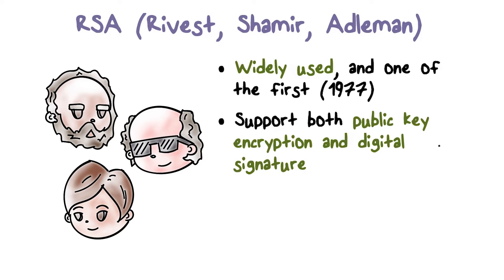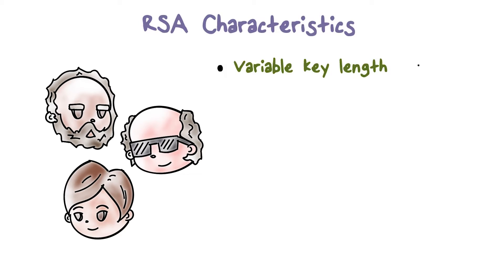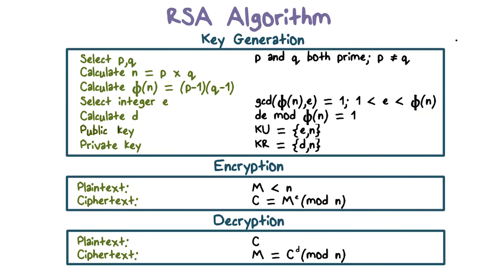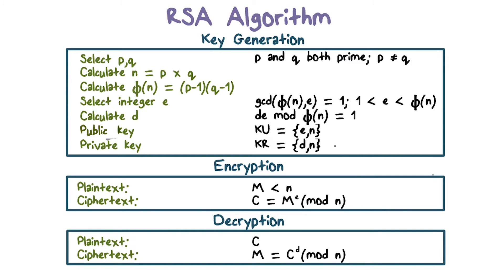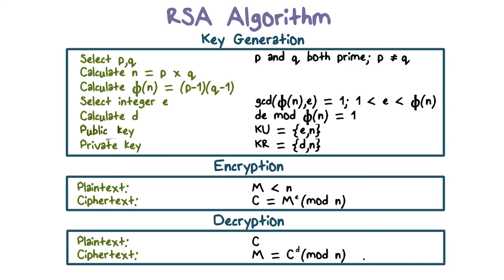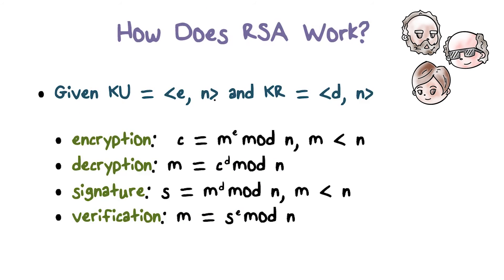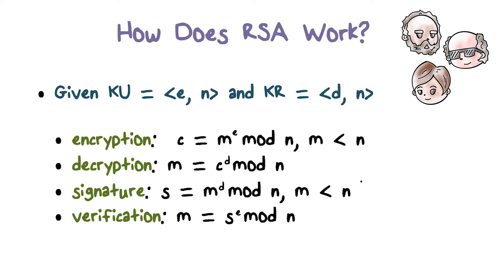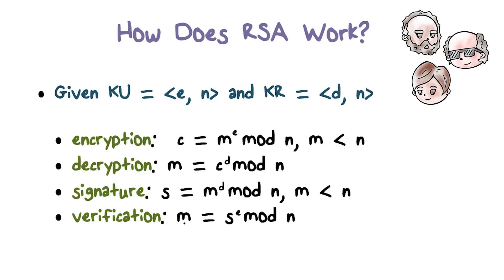RSA (Rivest, Shamir, Adleman)